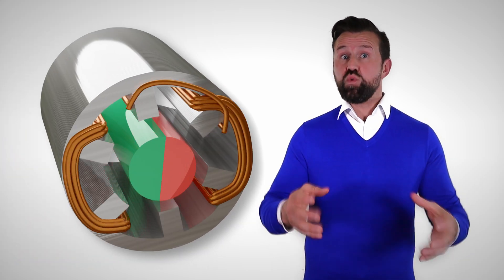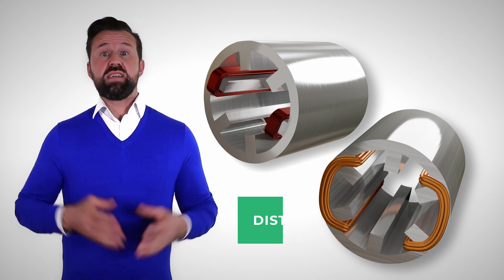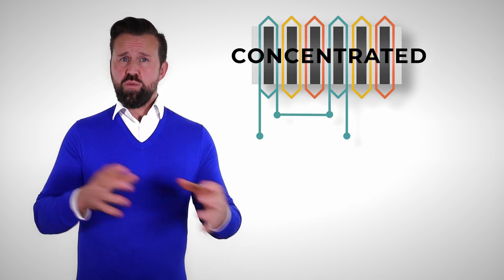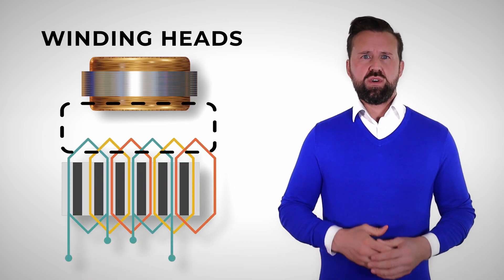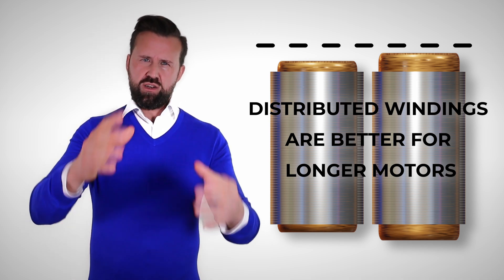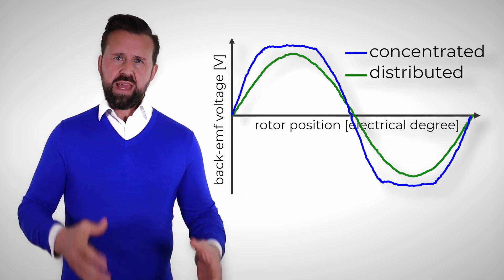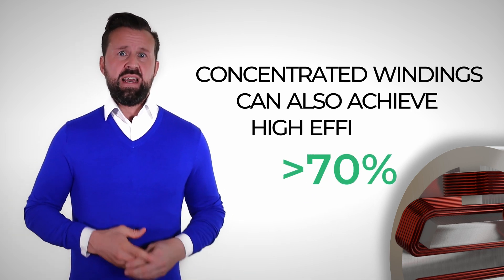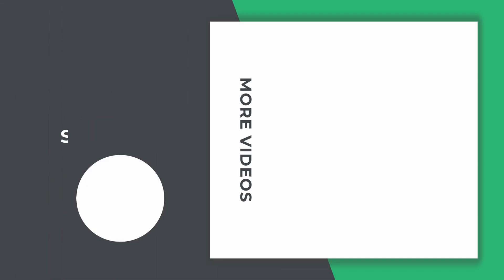Electric Motor Winding Types Comparison | Concentrated Winding vs Distributed Winding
There are two types of windings for electric motors. In this video I will show you the advantages and the disadvantages of the two types of windings. Windings for electric motors can be divided into concentrated windings and distributed windings. In a distributed winding, the winding is always wound over at least two stator teeth. In a concentrated winding, on the other hand, only one stator tooth is wound. Electric motors with a concentrated winding are shorter and easier to manufacture. A motor with a concentrated winding can generate more torque due to the trapezoidal back EMF. However, the losses in the copper and sheet metal are bigger. With a distributed winding, you can achieve a higher efficiency, which is very important for electric vehicles. Other distinguishing features, which are important for the design of the winding, are fractional and integer slot windings as well as single layer and double layer.

▬ Website with more Infos for Motor Windings ▬▬▬▬▬▬▬▬▬▬▬▬
Windings for Electric Motors

▬ Social Media ▬▬▬▬▬▬▬▬▬▬▬▬▬▬▬